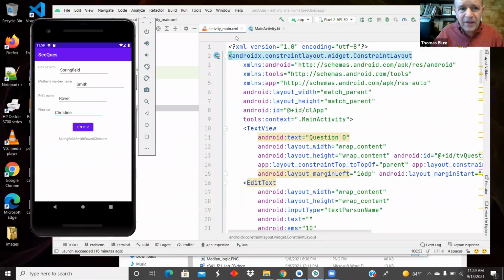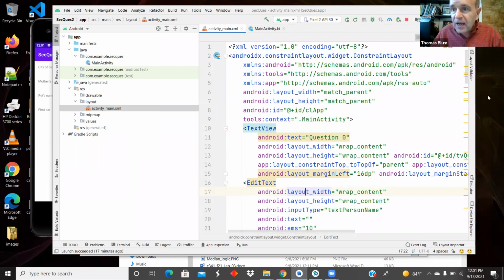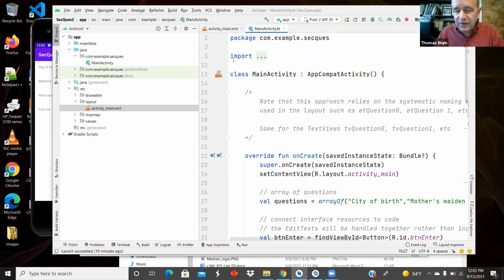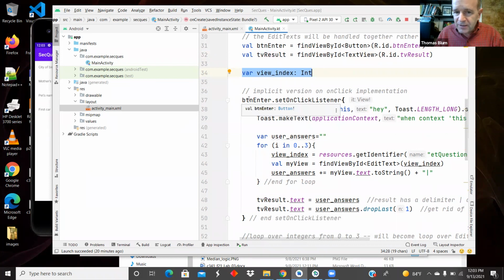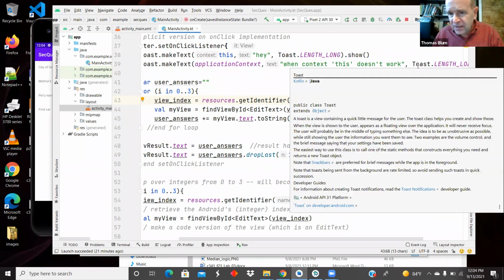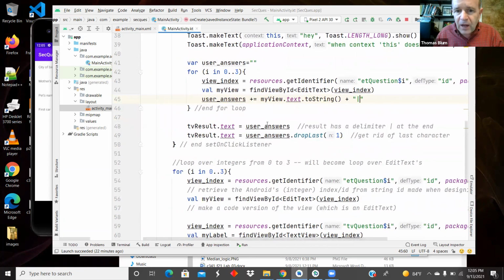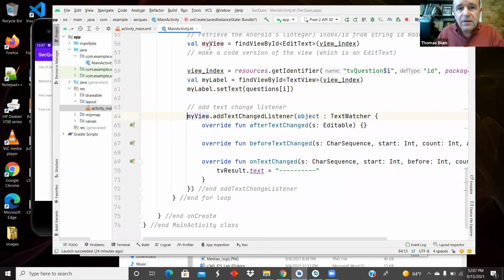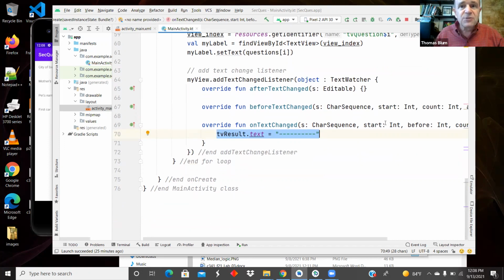Android Application: Security Questions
This video looks at a Android App that prompts the user to answer four security questions.  When the user clicks the button, the four answers are gathered and concatenated together with a delimiter. A systematic naming scheme is used for the question TextViews and EditTexts -- allowing one to loop over the widgets and use resources.getIdentifier to reduce the amount of code written.